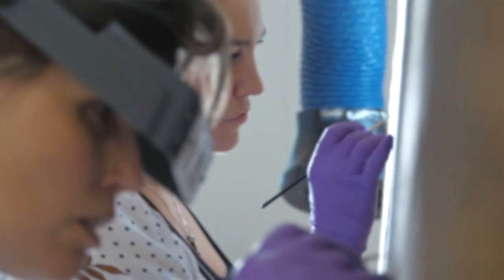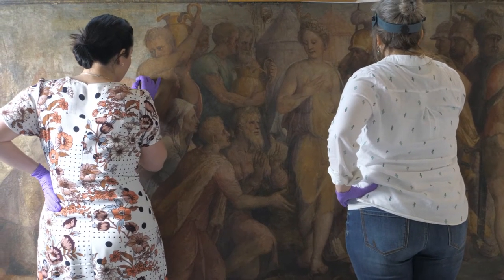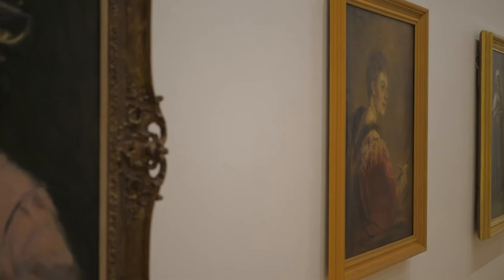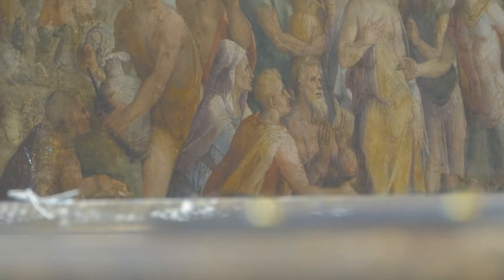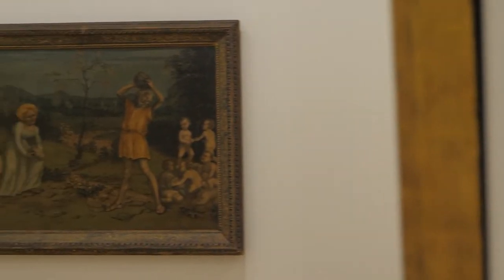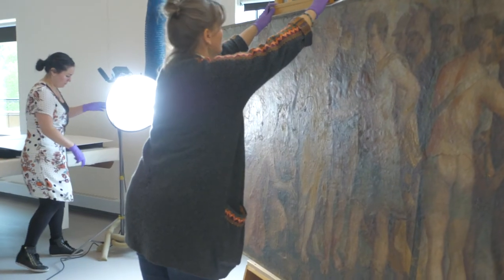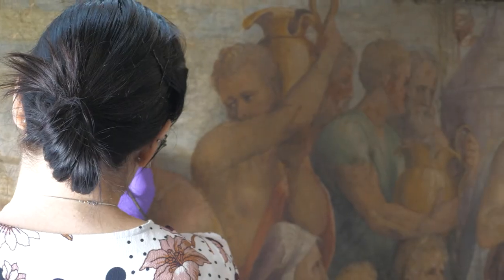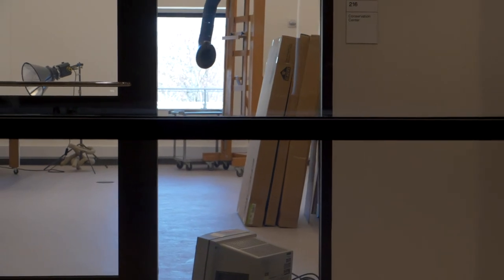Meet our new Paintings Conservator, Julie Ribits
Jeremy Nutter, a junior pursuing a BA in Media at IU, produced this behind-the-scenes video featuring our new Beverly & Gayl W. Doster Paintings Conservator, Julie Ribits. Created for the Media School’s P351 Field & Post-production Course, the short film takes a look at our new Center for Conservation, a space where Julie will perform treatments on works from our collection and students will learn about and engage with works of art.